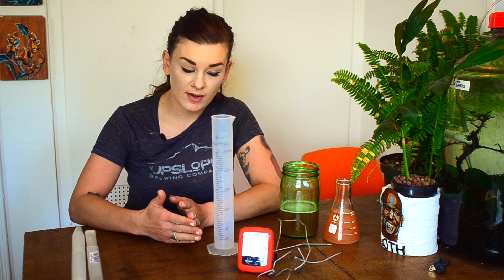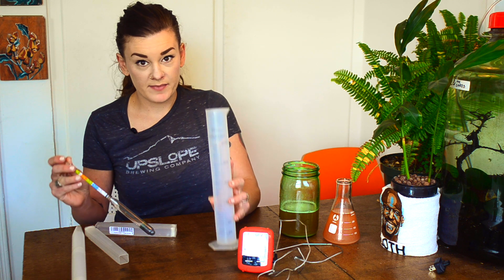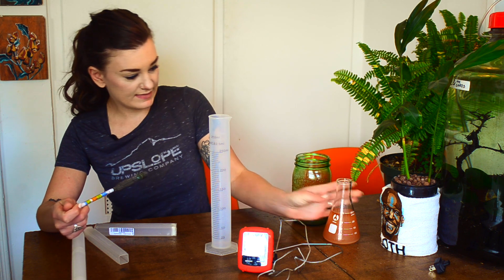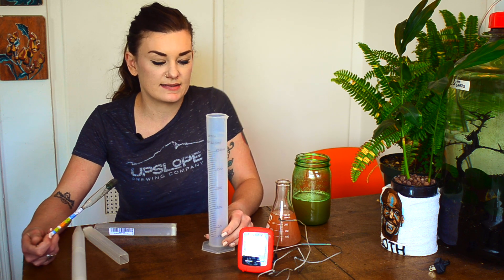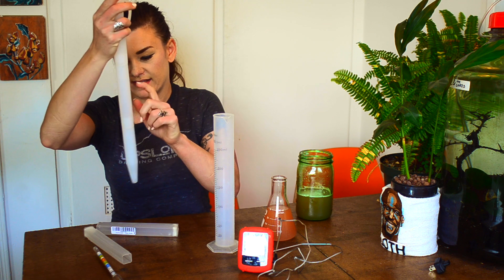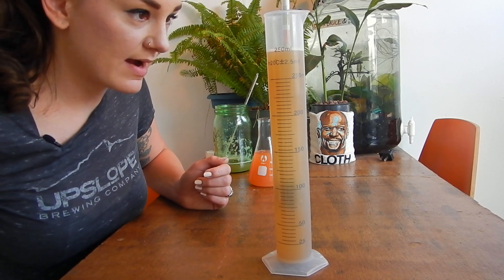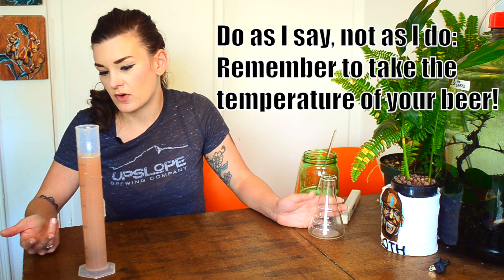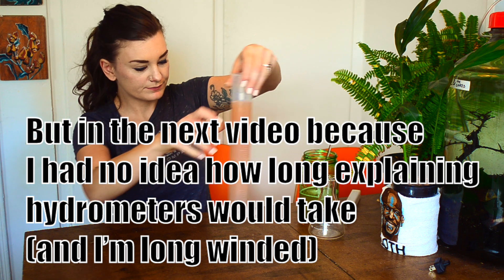How To Use A Hydrometer To Read Gravity And Get ABV Percentage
Reading your gravity is a super important part of brewing so here's instructions on how to do it the simplest way possible, using a hydrometer.